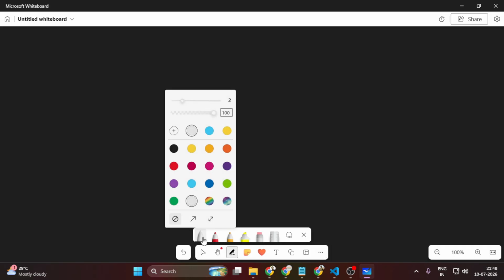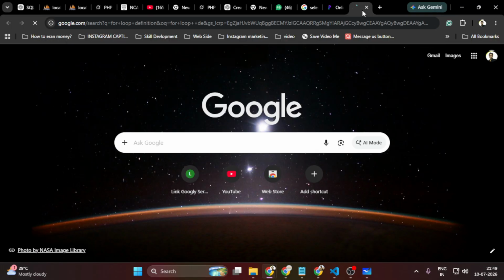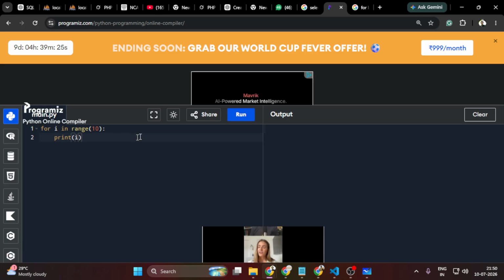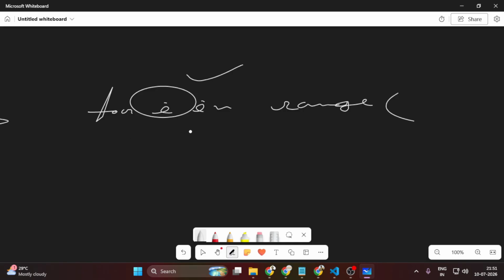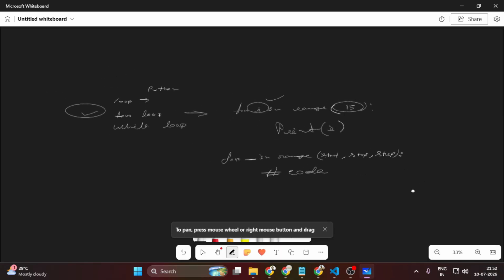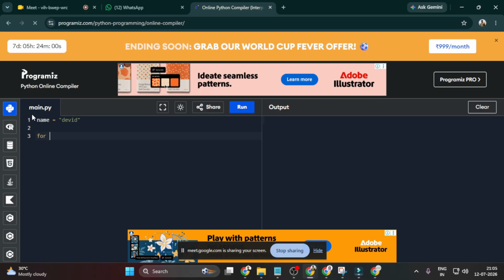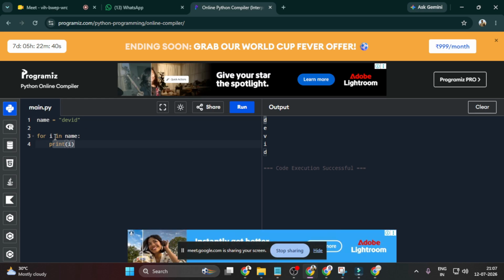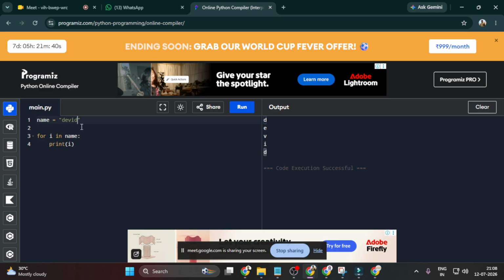Python Iteration Explained: How to Use For Loops, Lists, and the Range Function in English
Master the most essential control flow structure in programming! In this beginner-friendly Python tutorial, we break down the For Loop and show you how to automate repetitive tasks with clean, efficient code.

If you want to understand how loops work behind the scenes, this video is for you. We will deep dive into the syntax of definite iteration, explain how to traverse through sequences like lists and strings, and completely demystify the built-in `range()` function (including start, stop, and step parameters)!

Ready to master professional software engineering, logic building, and advanced data manipulation? Join our premier IT training institute in Birati Sarat Colony today to get hands-on technical experience and earn your industry certification!